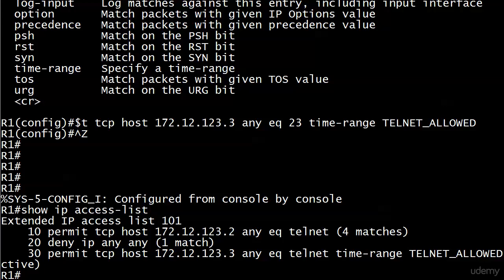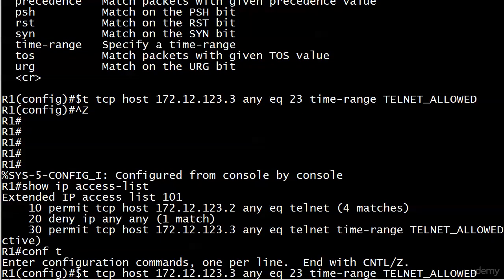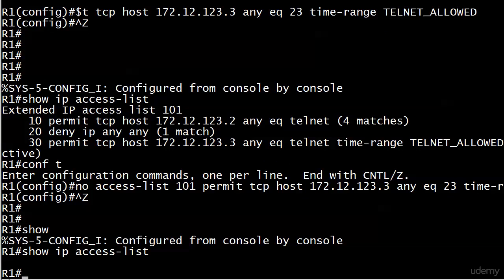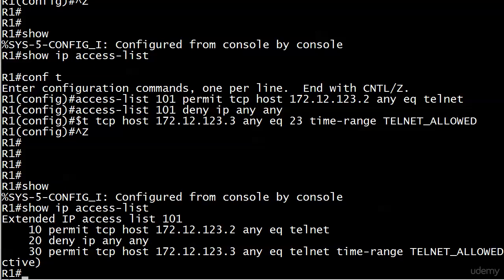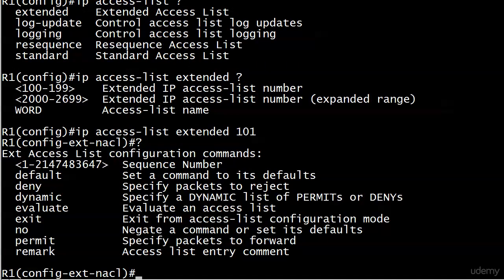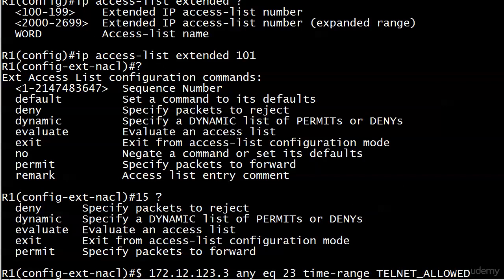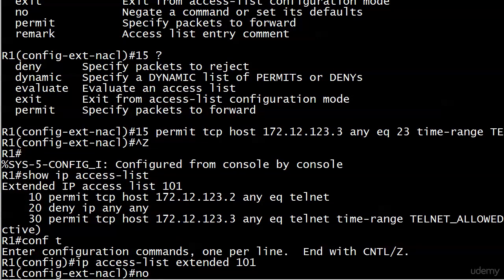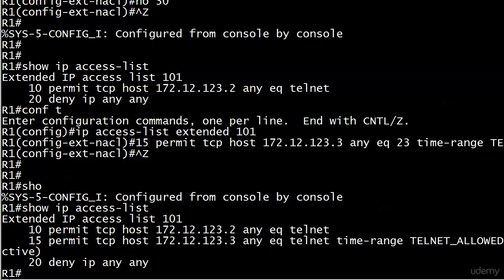090 ACL 11 Sequence Numbers Telnet and Extended ACLs